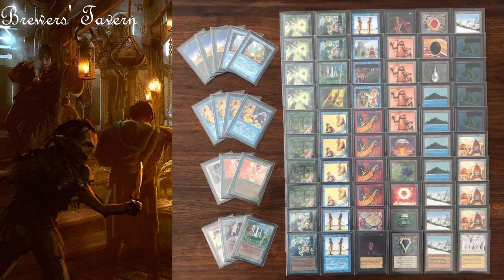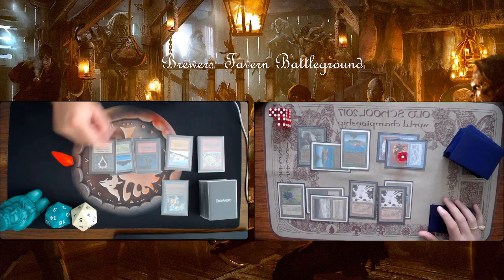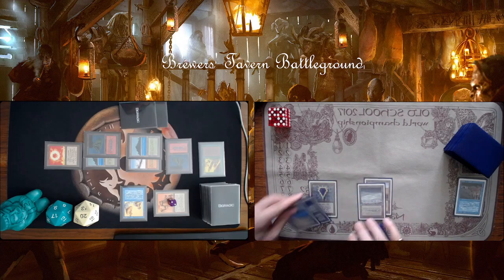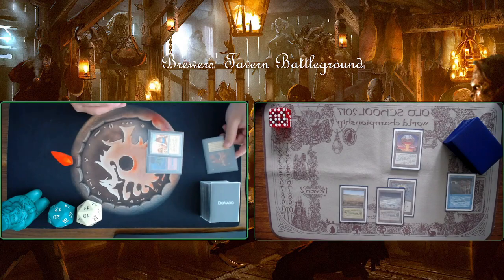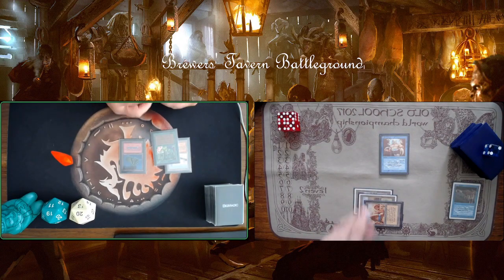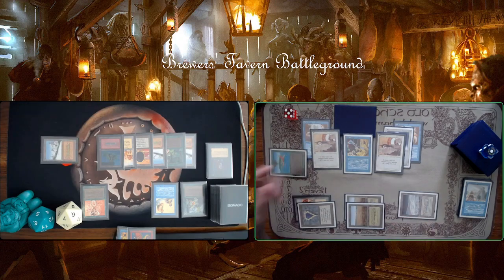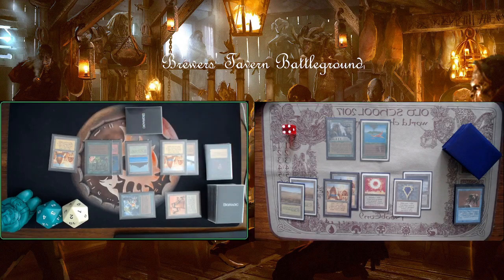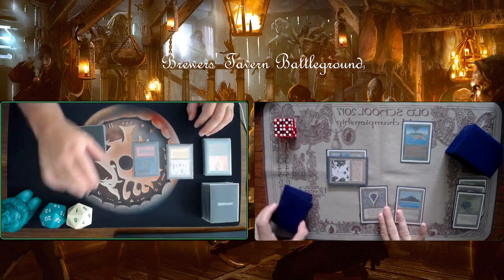Episode 23 - Wombats vs Eureka 6 Drop - Brewers' Tavern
This is the twentythird episode of our Old School Brews section.